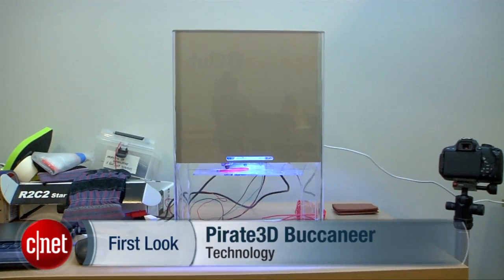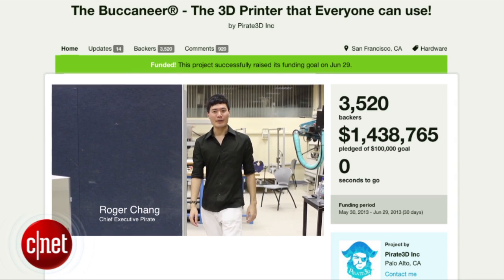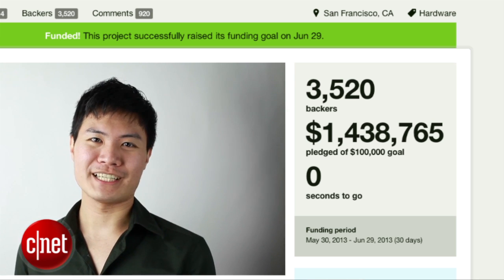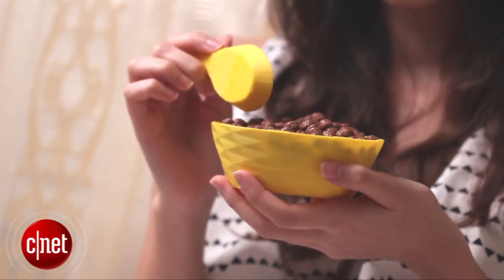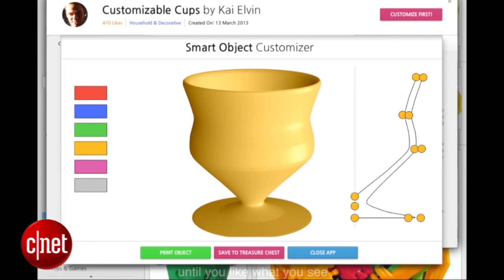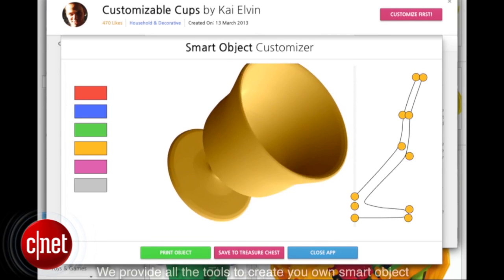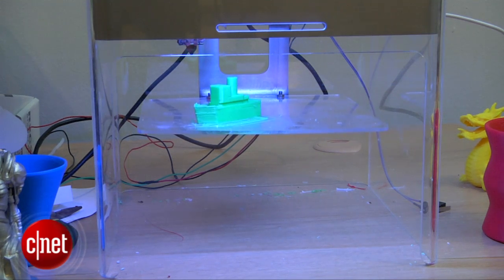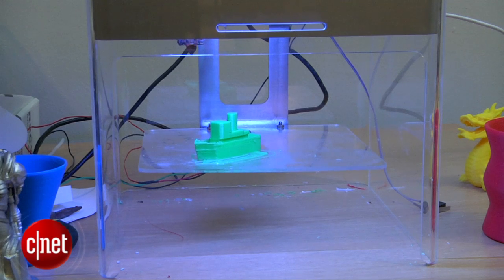First Look - Pirate3D The Buccaneer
Designed as a low-cost 3D printer meant for the mass market, Pirate3D's Buccaneer has raised an impressive US$1.4m from a Kickstarter campaign. We find out more.